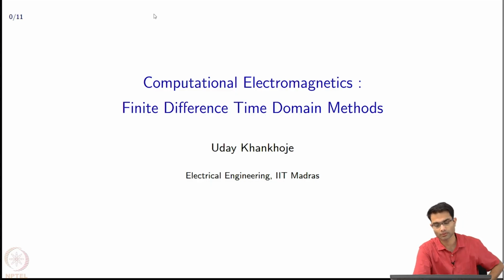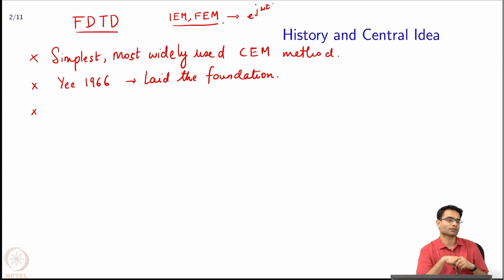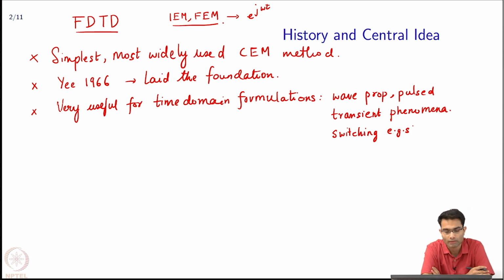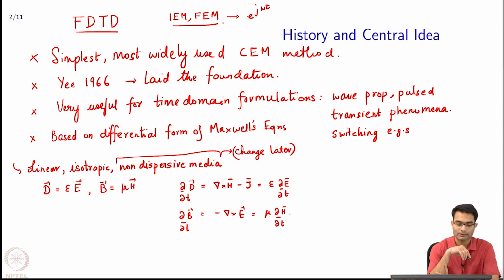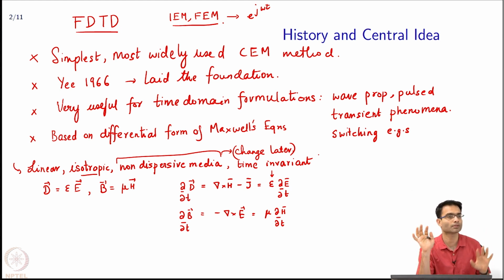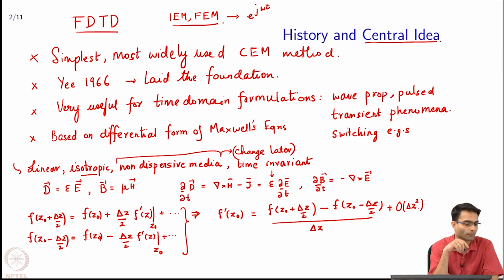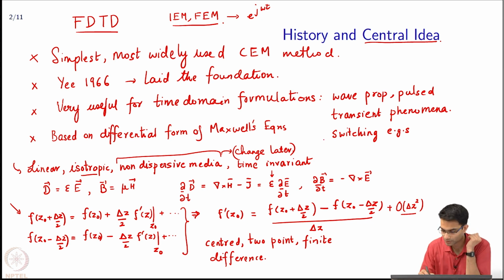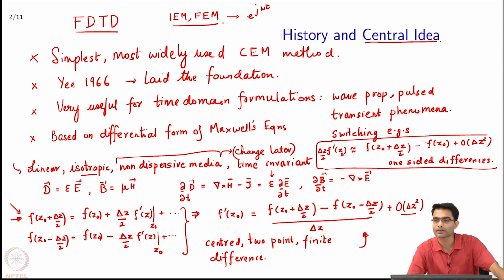Introduction to FDTD